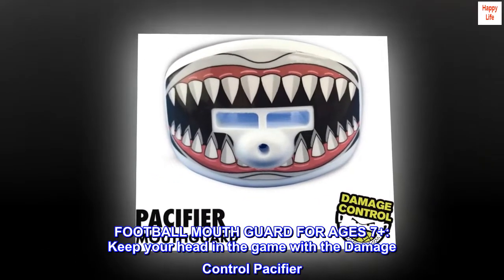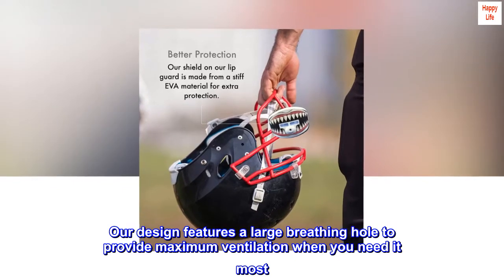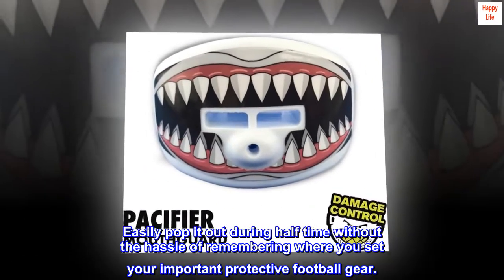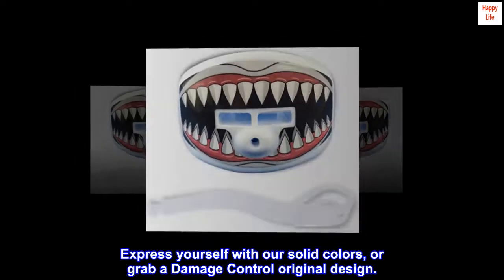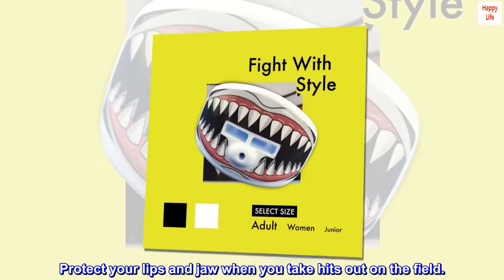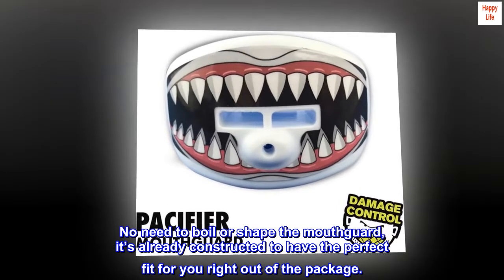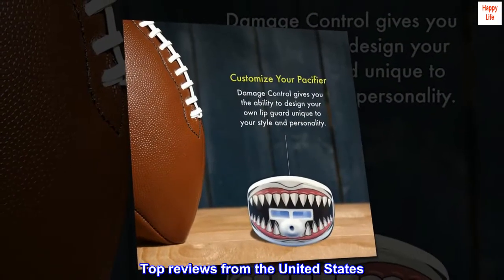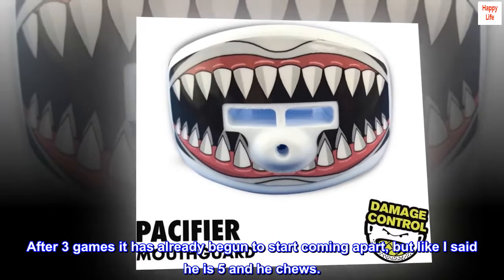DAMAGE CONTROL Pacifier Mouthpiece, Mouth Piece for Sports, Football Mouthpiece with Helmet Strap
FOOTBALL MOUTH GUARD FOR AGES 7+: Keep your head in the game with the Damage Control Pacifier. No need to worry about running out of breath because of a bulky mouth guard. Our design features a large breathing hole to provide maximum ventilation when you need it most. The cushioned mouth guard fits most athletes and is an ideal adult or youth football mouth guard for ages 7 and up.
HELMET STRAP INCLUDED: Keep track of your mouthguard with the convenient helmet strap. Easily pop it out during half time without the hassle of remembering where you set your important protective football gear.
ADD STYLE TO YOUR SMILE: With a variety of styles to choose from, Damage Control’s binky mouth piece offers a unique design for every athlete. Express yourself with our solid colors, or grab a Damage Control original design.
COMFORTABLE FOOTBALL MOUTHGUARD FOR BRACES: Designed for comfort and maximum airflow, the Pacifier mouth guard can be worn by athletes with braces or without. Protect your lips and jaw when you take hits out on the field.
NO BOILING REQUIRED: Our no boil mouth guard for youth and adults is crafted with cushioned bite pads. No need to boil or shape the mouthguard, it’s already constructed to have the perfect fit for you right out of the package.
TRUSTED BY PROFESSIONAL ATHLETES: Professional athletes shop for Damage Control sports mouthguards to prepare for impact. We offer the most protective, built-to-last products on the market.

It holds up with my 5 year old
I bought this for my 5 year old. He loves it! He doesn't complain about it hurting his mouth like he has done with others. After 3 games it has already begun to start coming apart, but like I said he is 5 and he chews.